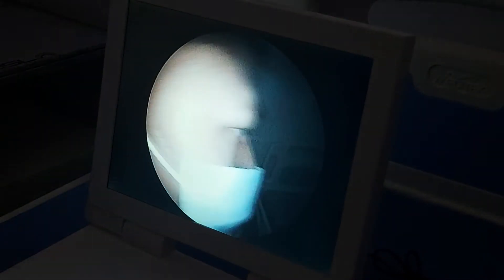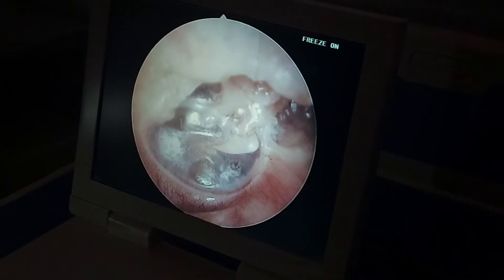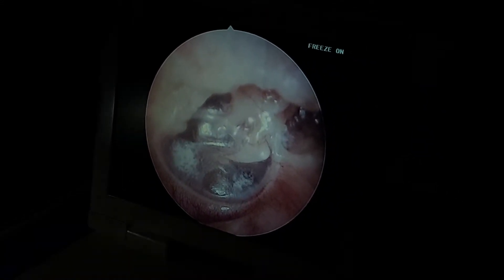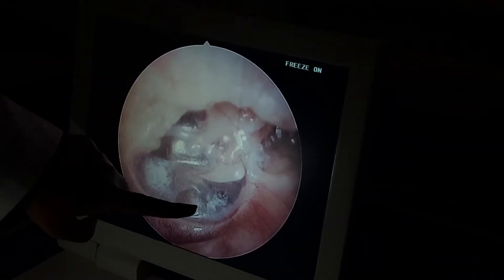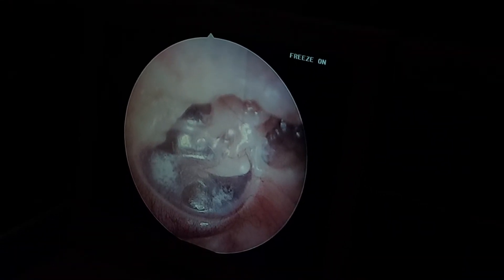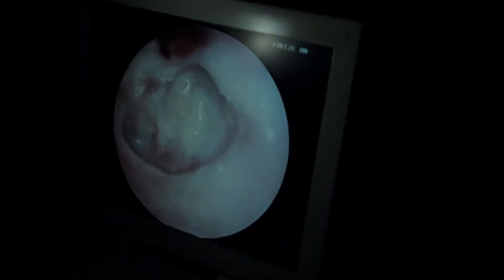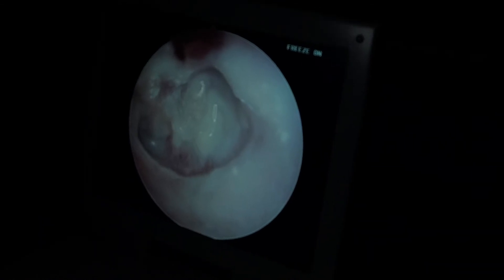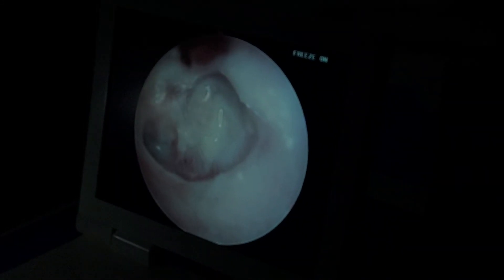CSOM | Ear | Examination | ENT | TM Perforation | 2nd case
Patient complaints of Lt. ear discharge  which was gradual in onset progressive,  discharge was foul smelling , thick and yellowish in appearance and was profuse in amount . Patient had not noticed any hearing loss.It may be a case of CSOM as TM perforation can be seen which was subtotal and large.